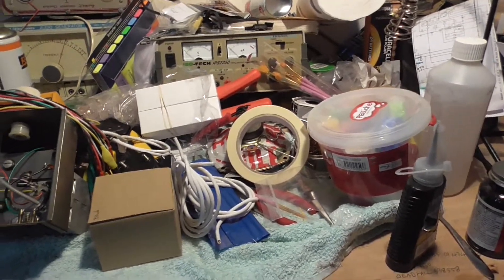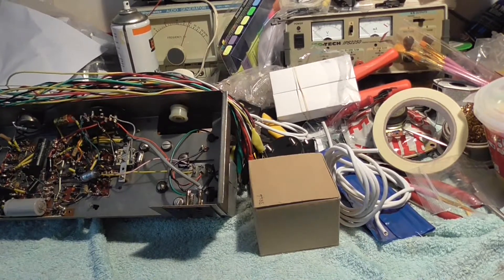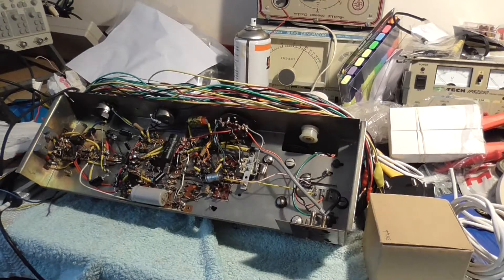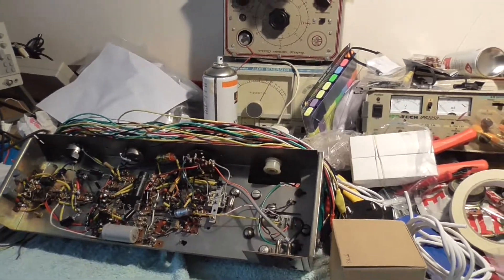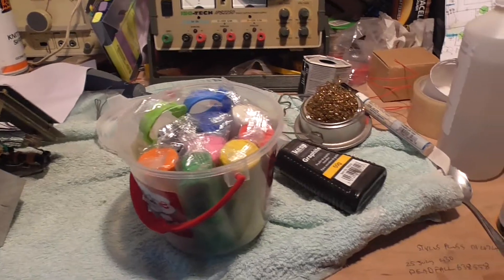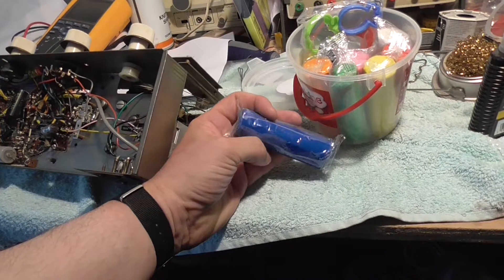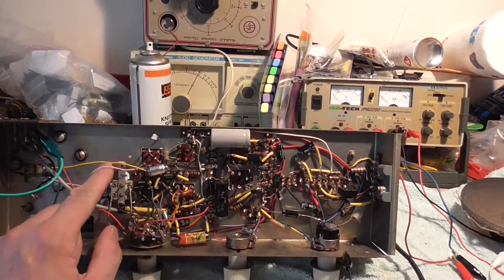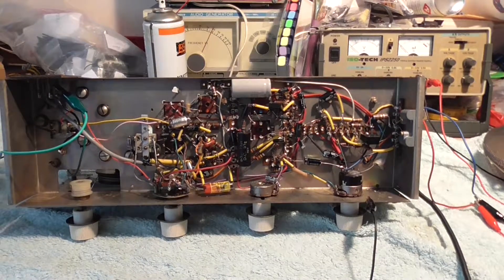H M V radio model 1421 part 13a